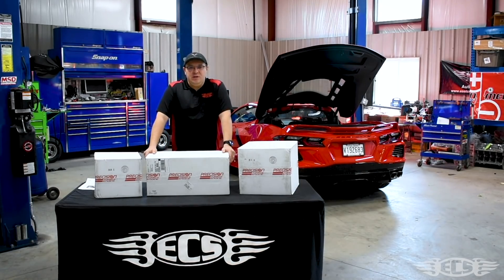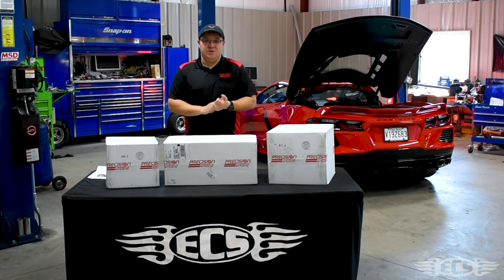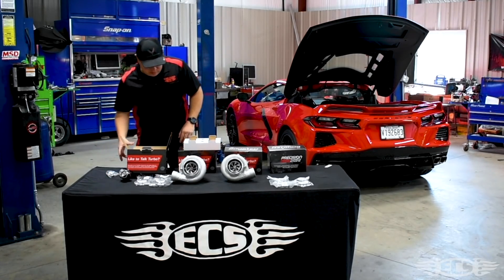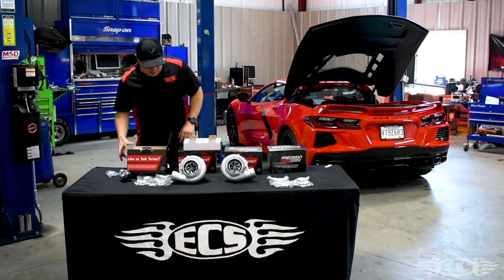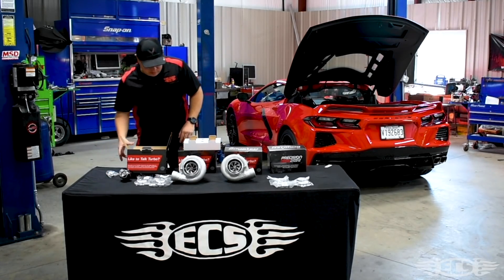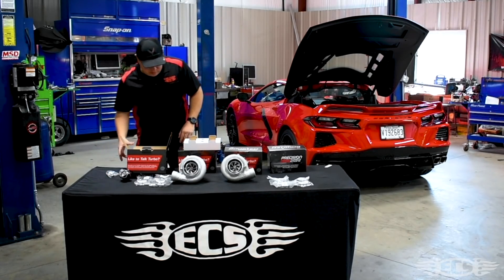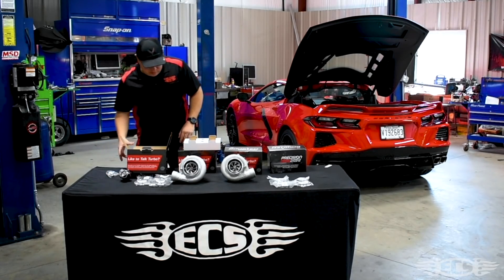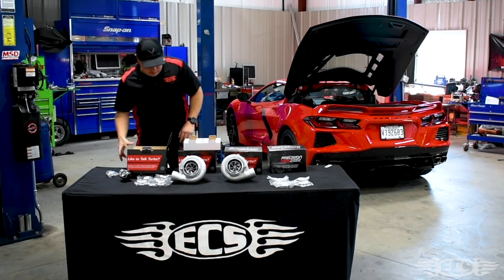C8 Corvette Twin Turbo System by East Coast Supercharging Part 1: Intro and Overview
In this video we go over our plans to develop a twin turbo system for the C8 Corvette platform and we go over the Precision Turbos and other components that will be used in our systems. This will be the first in a series of videos outlining our development process and testing of our ECS C8 Twin Turbo System.